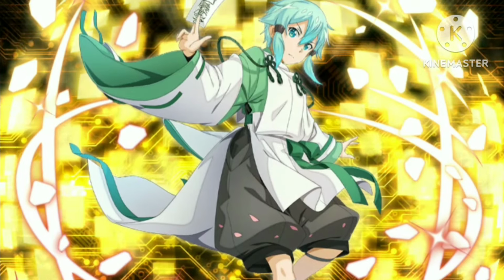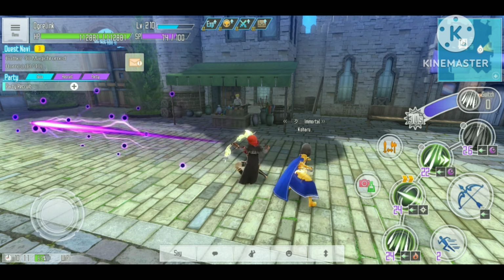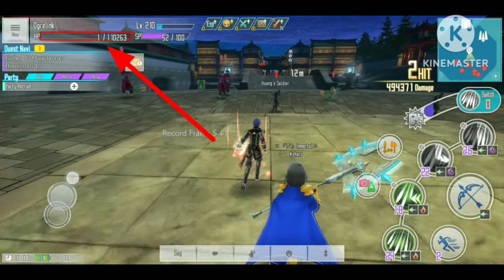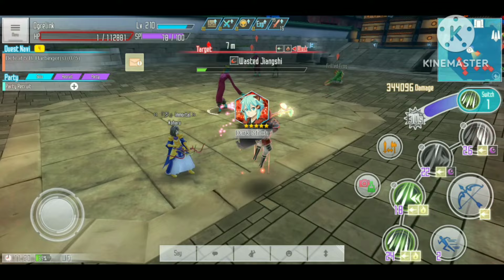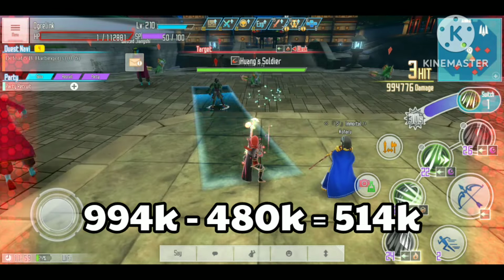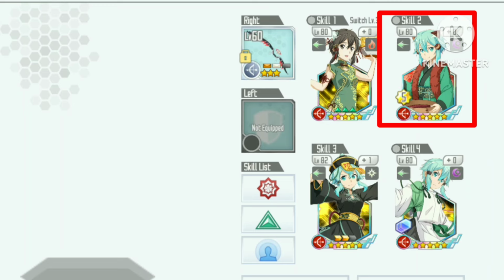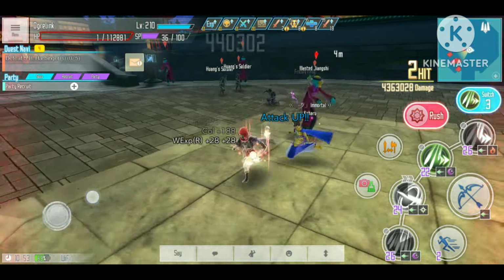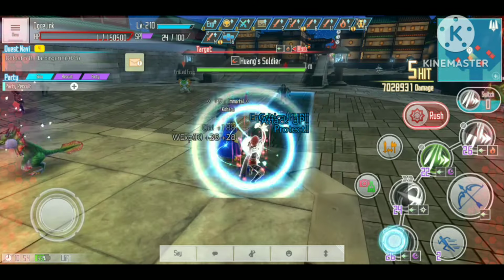SAOIF Banishment of Evil Spirit Sinon Skill Review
Today we are reviewing Banishment of evil spirit Sinon skill which is a bow accele skill that has a stack buff that increases attack as the player's HP is lower. We will see how good is this buff and how good is this compare to the similar buff that are not stacked and you can decide if this skill is worth using or not.

Game: Sword Art Online Integral Factor (SAO IF)